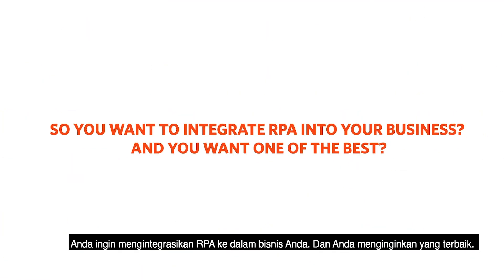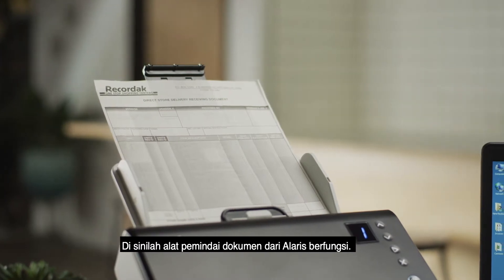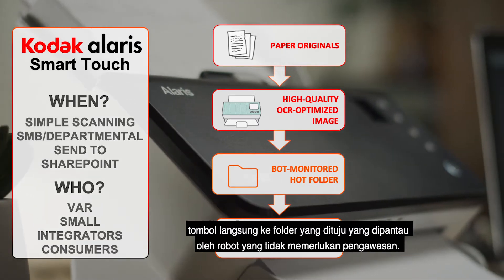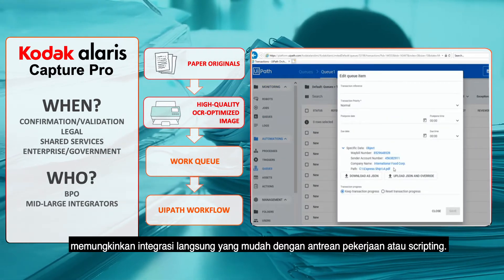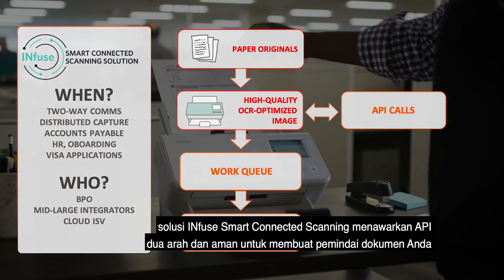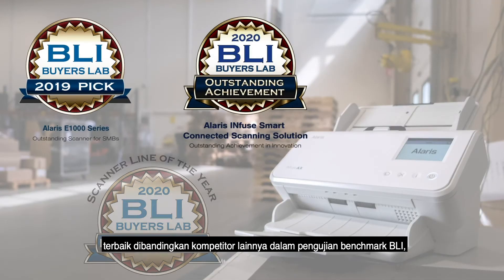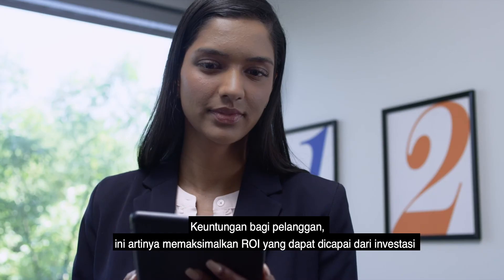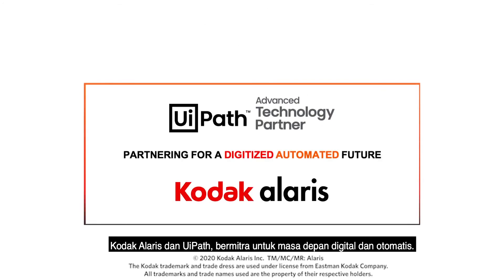Bermitra untuk Masa Depan Otomatis Digital | UiPath & Kodak Alaris